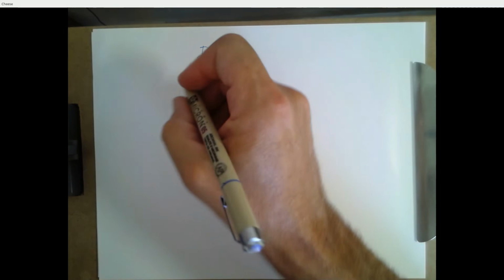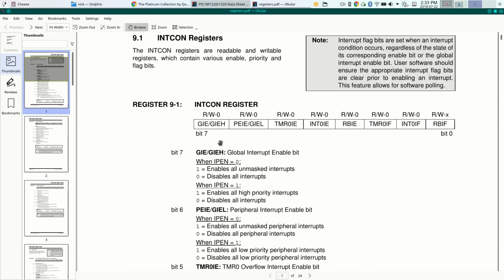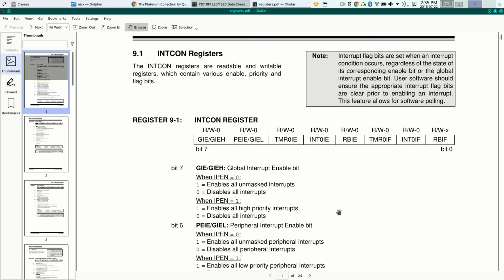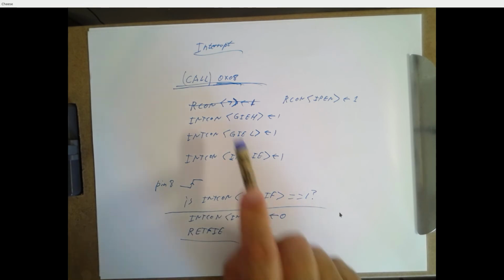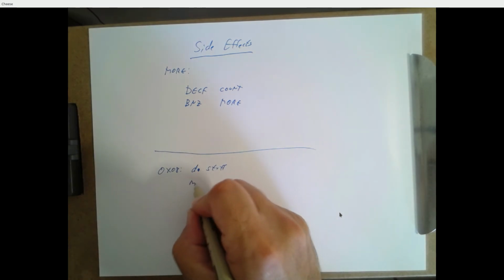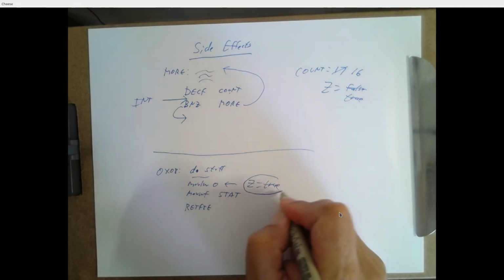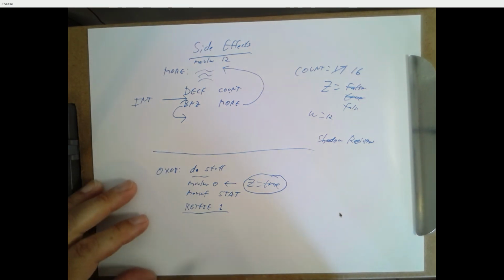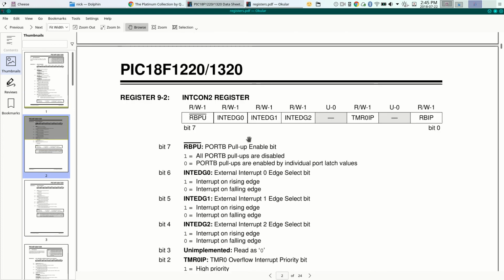ENGR 270 Lecture 6B